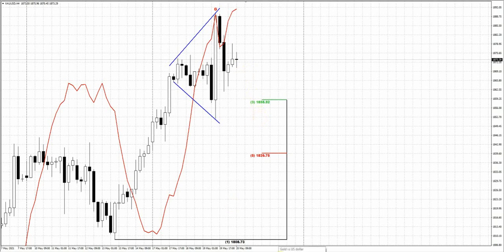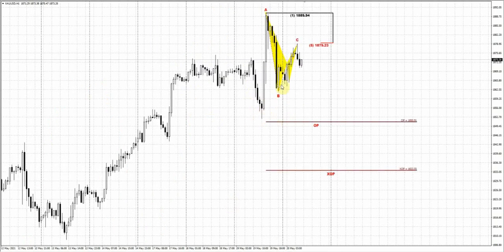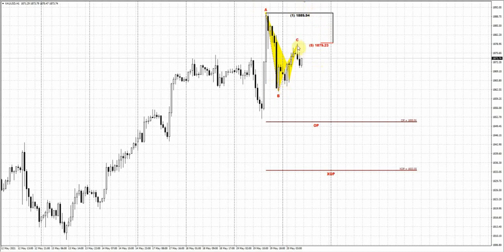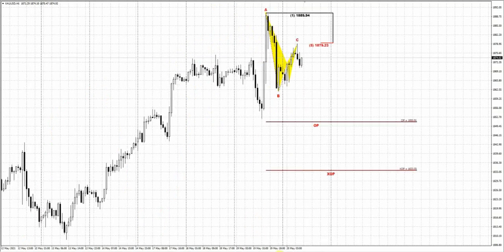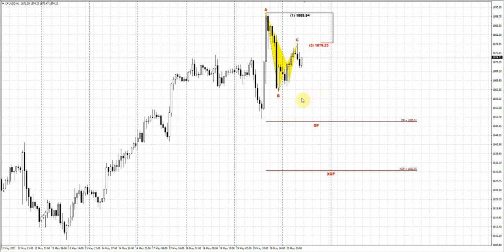ForexPeaceArmy |Sive Morten Daily Gold 05.20.21